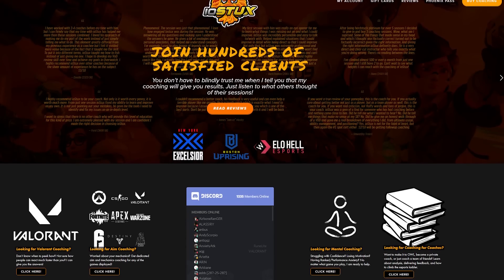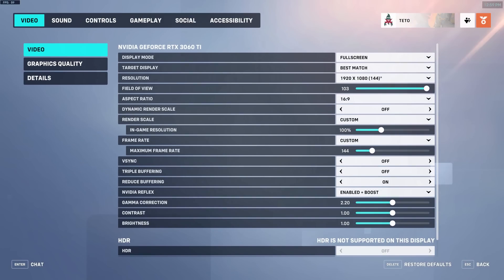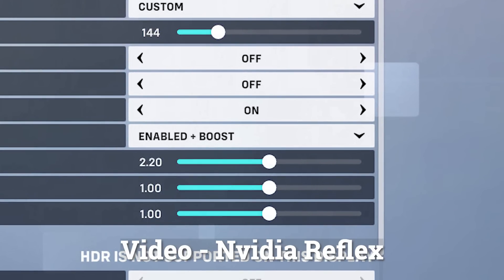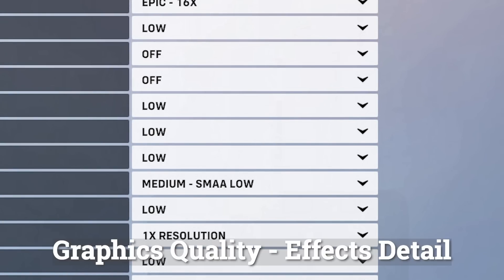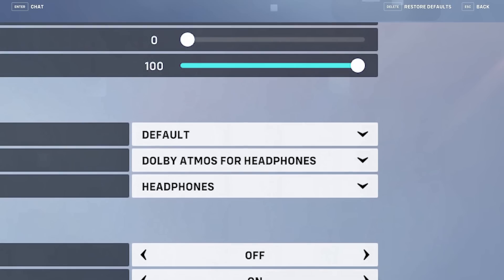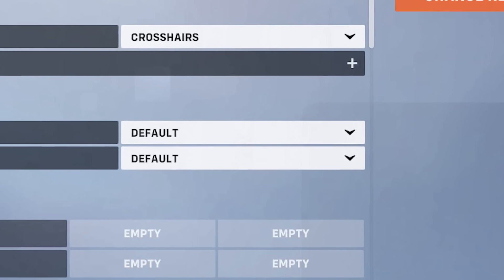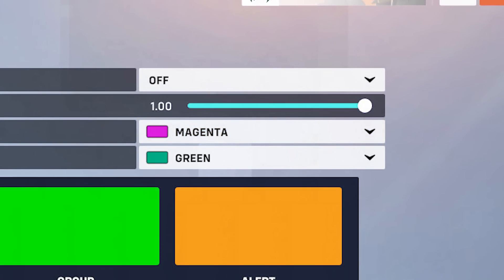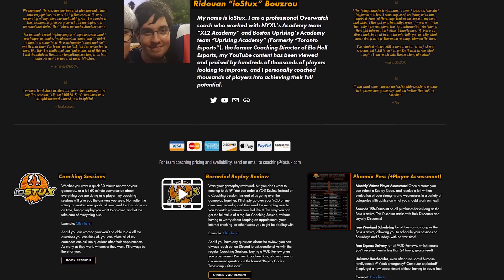The ULTIMATE Settings Guide for Overwatch 2 Ranked | ioStux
Overwatch 2 has brought some much needed updates to its engine, but it's also left a lot of people confused about which settings are now optimal for ranked. This video helps you optimize your settings! :)

00:00 Intro
00:36 Windows Settings
01:41 Video Settings
07:40 Sound Settings
09:00 Controls and Gameplay Settings
11:55 Character Specific Settings
13:30 Annoying Post Video Marketing

Now offering Aim and Mechanics Coaching for all competitive shooters (OW, Valorant, Apex, etc.)